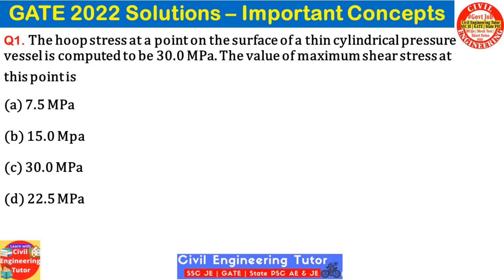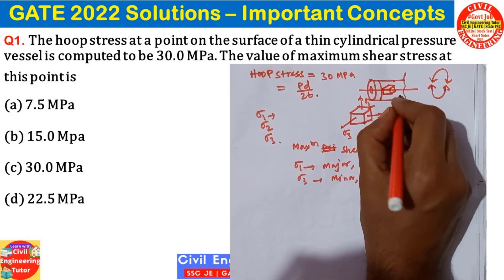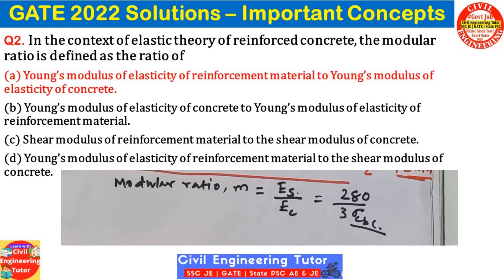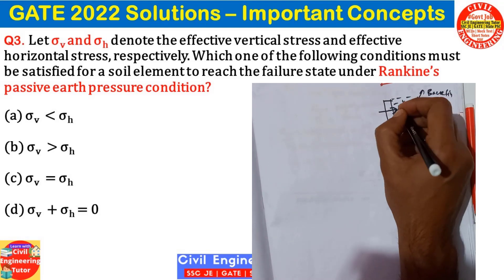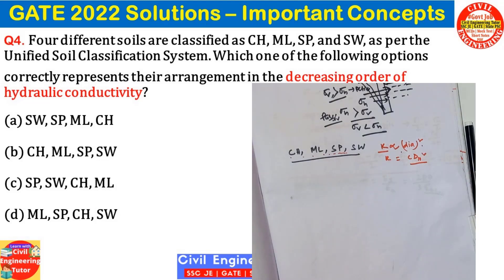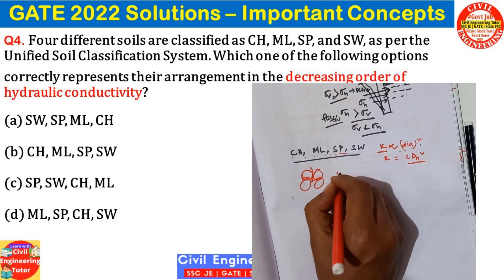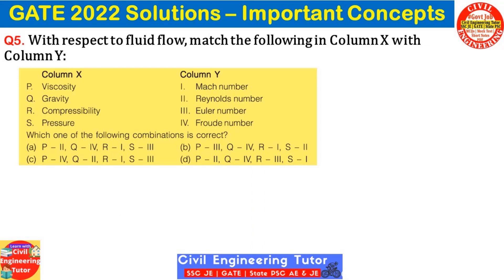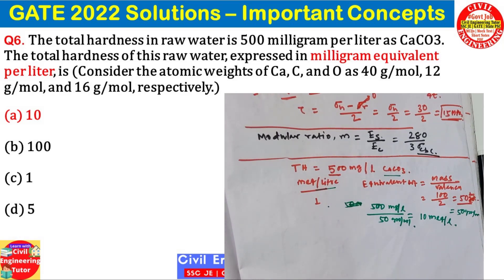✔️ GATE 2022 Civil Engineering Solution | 💯% Important MCQs for SSC JE, DSSSB JE AE , RSMSSB JE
GATE 2022 Questions with Detailed Solutions
GATE 2022 Exam Detailed Solutions
GATE 2022 Question Paper with Solutions

gate 2021 solutions
GATE 2022 Civil Engineering Answer Key
GATE 2022 Civil Engineering Solution
GATE 2022 Civil Engineering
GATE 2022 Civil Engineering Question Paper Analysis

rcc design civil engineering
rcc design civil engineering ssc je
Civil Engg Previous Year Questions R.C.C
SSC JE, UPPSC AE, BPSC AE, DSSSB AE, WBPSC AE , APPSC AE , TPSC AE
RCC Questions
R C C STRUCTURES MCQ
REINFORCED CEMENT CONCRETE STRUCTURE
RCC design exam questions and answers
RCC Objective Questions with Previous Year Questions
Reinforced Cement Concrete(RCC) most important Multiple Choice Questions
RCC Objective Type Question Practice
CIVIL ENGINEERING SSC JE PREVIOUS YEAR MCQ QUESTIONS RCC
CIVIL ENGINEERING SSC JE PREVIOUS YEAR MCQ QUESTIONS
mcq on design of R.C.C structures
RCC most Important MCQ question
REINFORCED CEMENT CONCRETE Design
R.C.C. Previous Year Questions
RCC Question and Answer
RCC MCQ Questions
RCC MCQs
SSC-JE  RSMSSB-JE UPPSC-AE
GATE CE
GATE Civil Engineering
GATE Civil Engineering Previous Year Questions solution
rcc interview questions
rcc interview questions and answers
rcc for ssc je civil
civil engineering ssc je
DSSSB JE/SSC JE/RRB JE//DMRC JE/UPPSC AE/UPSSSC JE 2022